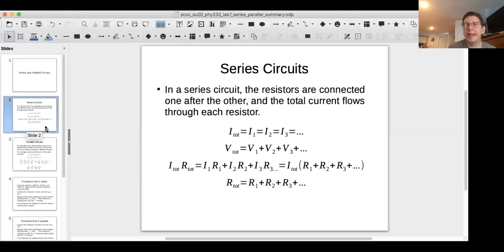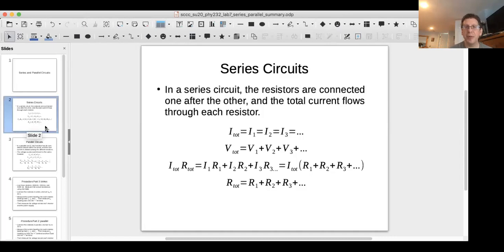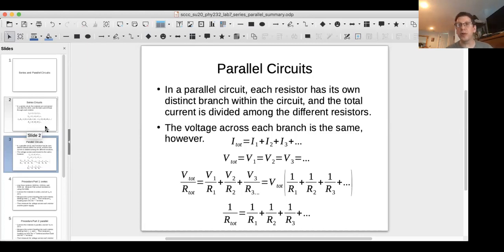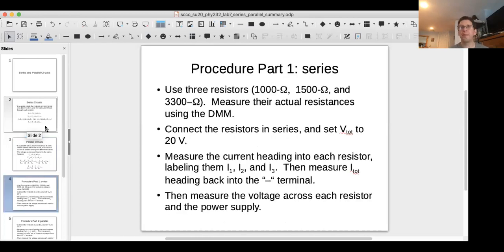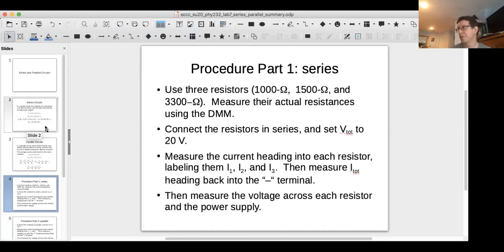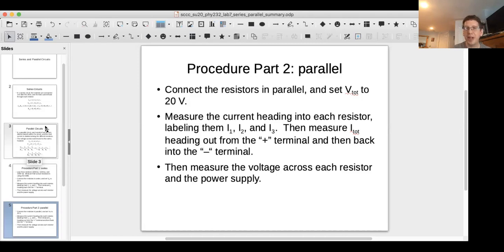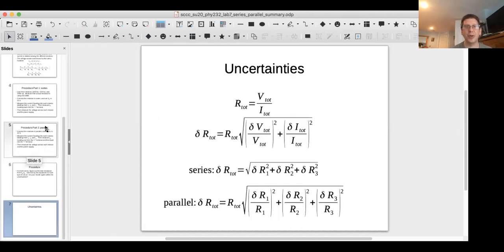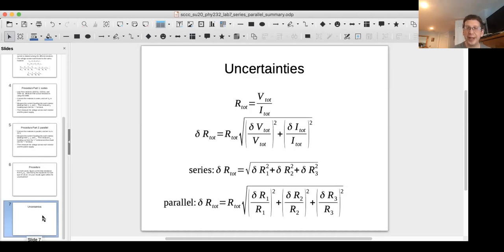sccc phy232 su20 lab7 seriesparallel 063020